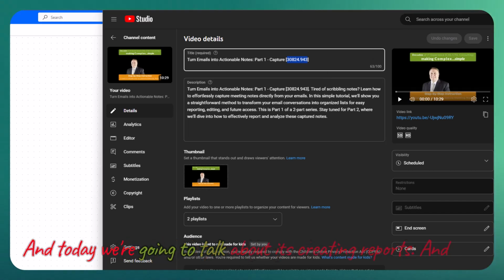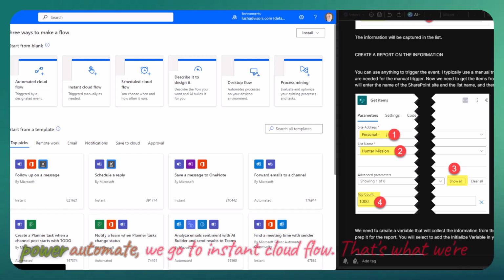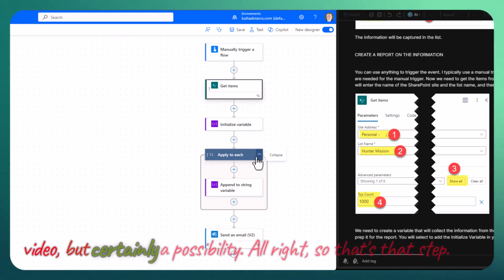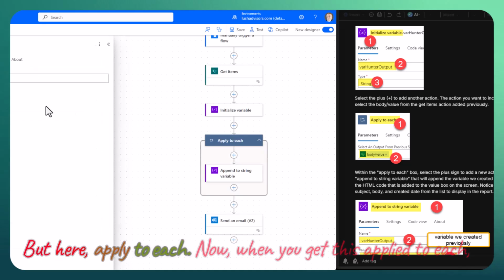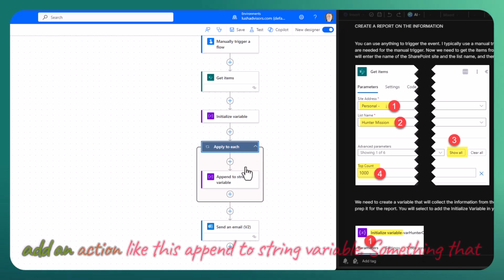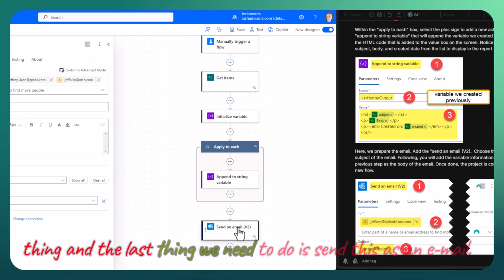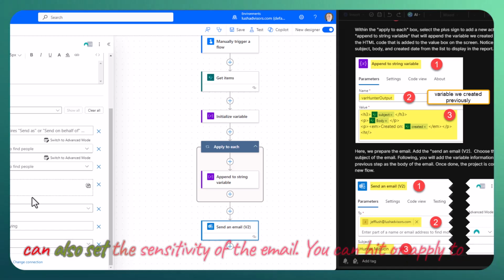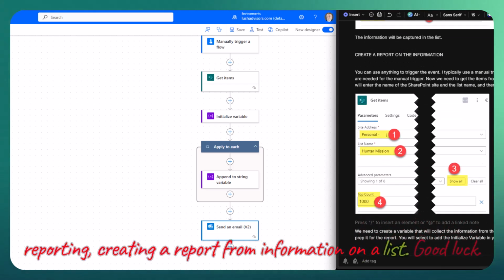Turn Emails into Actionable Notes: Part 2 - Reporting [30824.943B]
Turn Emails into Actionable Notes: Part 2 - Reporting [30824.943B]. In this tutorial, we'll continue our journey into Power Automate and learn how to create a simple yet effective report on a list. We'll leverage the power of email automation to send out regular updates. This is Part 2 of our series, so make sure to check out Part 1 if you haven't already (part 1

Key points covered:
-Building on the foundation from Part 1
-Creating a flow to generate a report
-Configuring email settings
-Sending automated email reports

Watch this video to learn:
-How to streamline your reporting process
-Save time and effort with automation
-Enhance your workflow efficiency